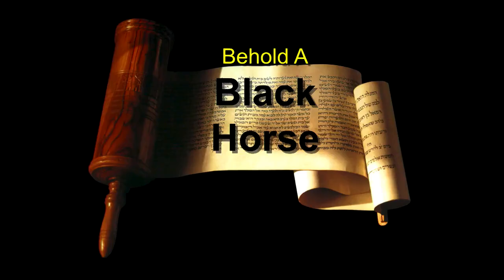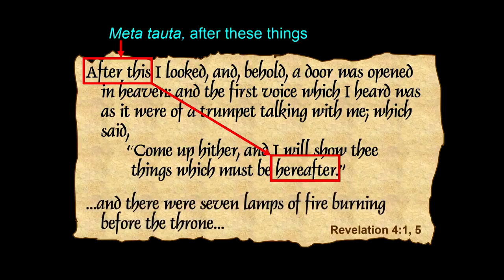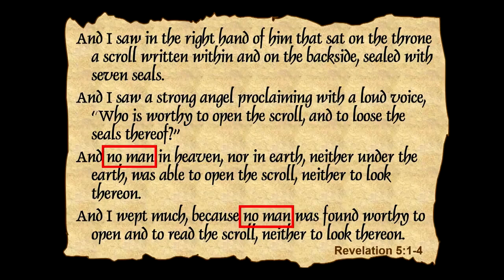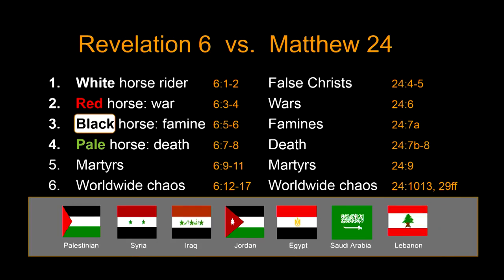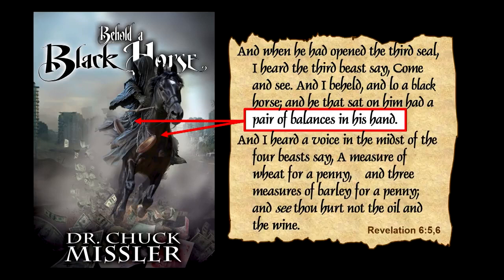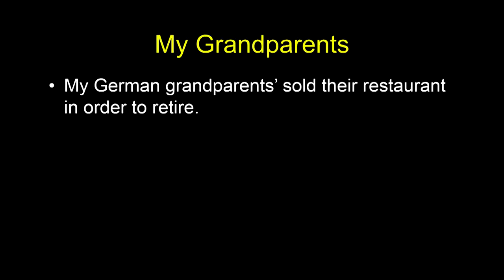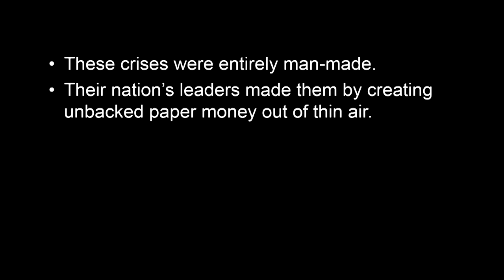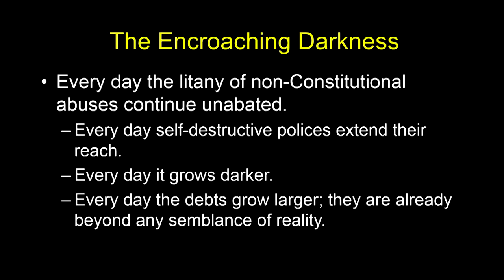Chuck Missler- Behold a Black Horse Session 5. Economic Upheaval & Famine